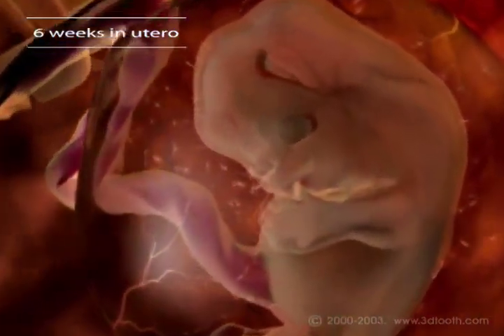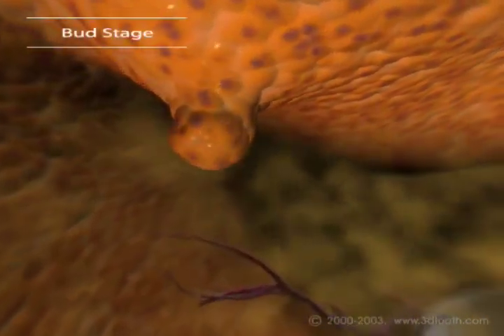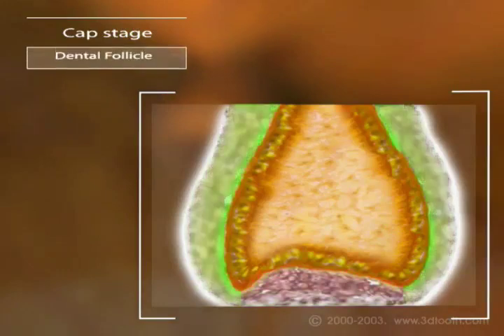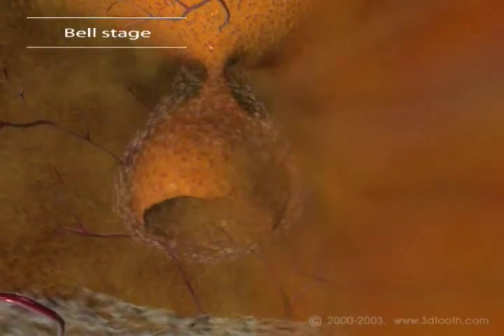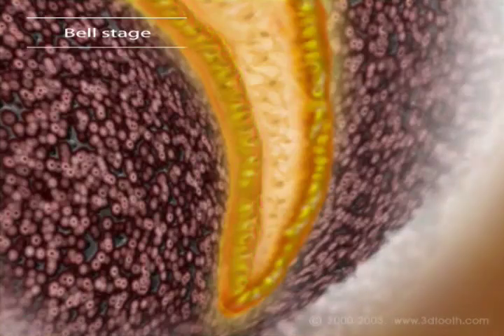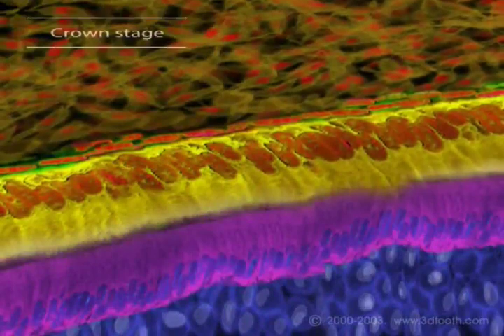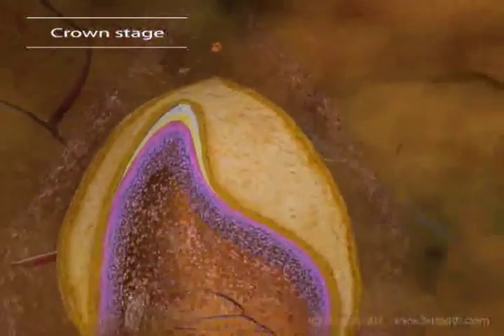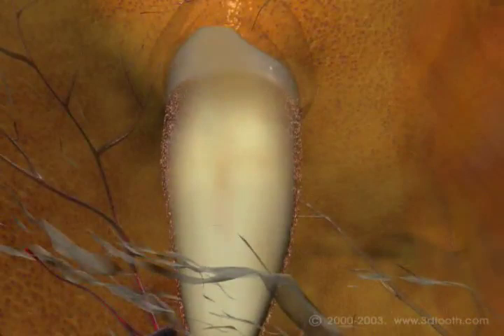Tooth Development and Eruption (3D Animation)